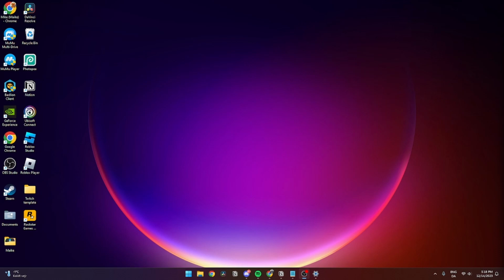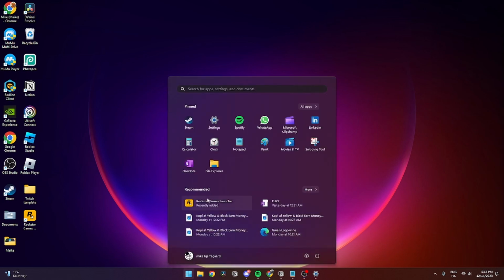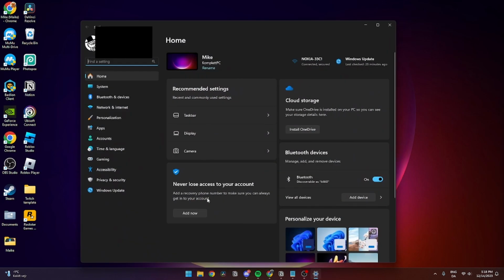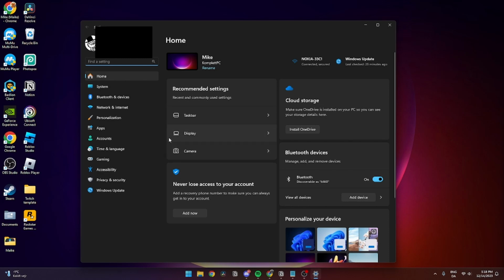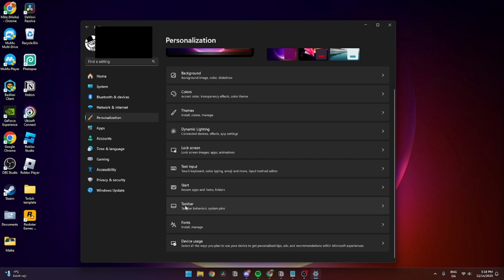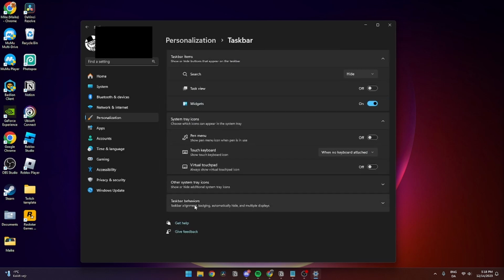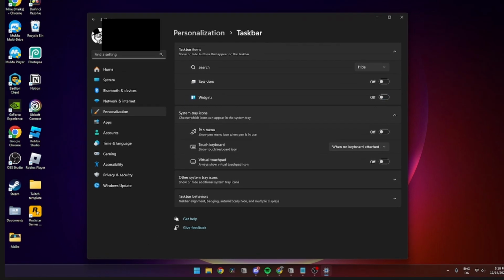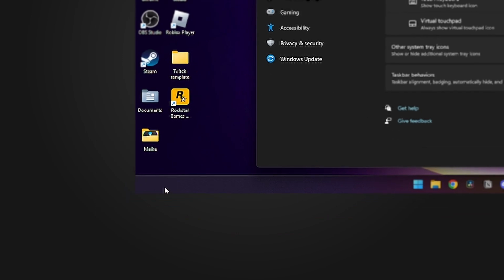How to Remove the "News and Interests" Widget from the taskbar in Windows 11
In this Windows tutorial I will show you step by step how to remove the news and interests widget from your taskbar in windows 11. The tutorial is made so even beginners would be able to follow along this tutorial.

The news and interest widget that Microsoft introduced to us in Windows 10 and Windows 11 can be really useful, but unfortunately the widget gets in the way to make your Windows desktop unique and more to your own liking. And even more that removing the windows widget can get super frustrating because Microsoft is hiding the way to remove the news and interest widget.

That is why I made this tutorial. To really show step by step on how to remove the news and interest widget in Windows 11.

The tutorial is about how to remove weather icon on windows

Step by step guide:
- Select personalization
- Select taskbar
- Turn widgets off